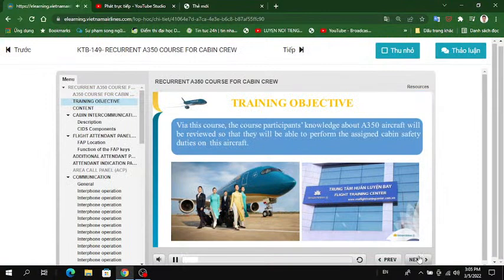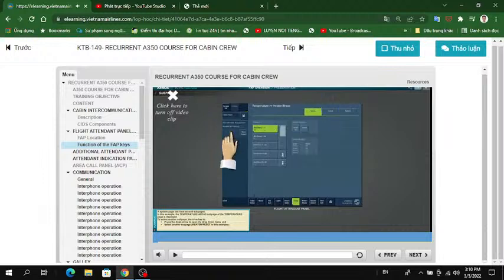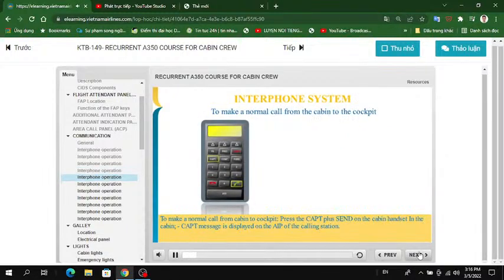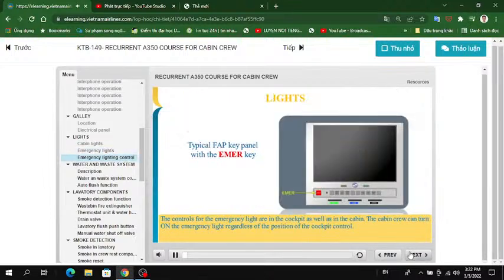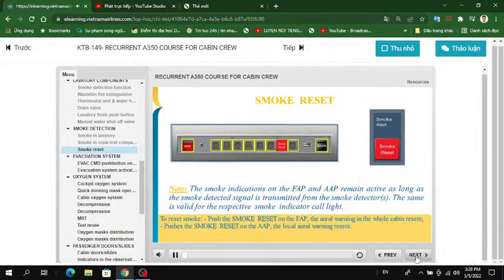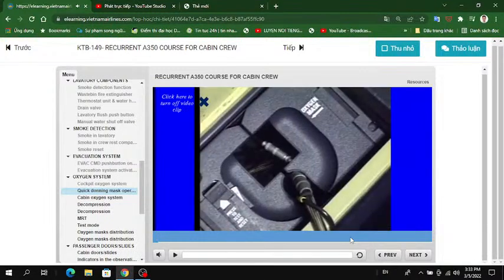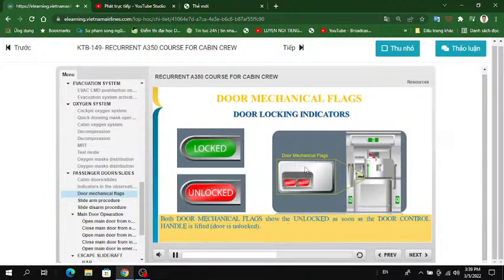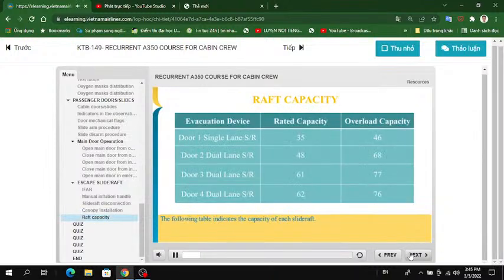Học về tàu A350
Ôn tập và học kiến thức về an toàn bay